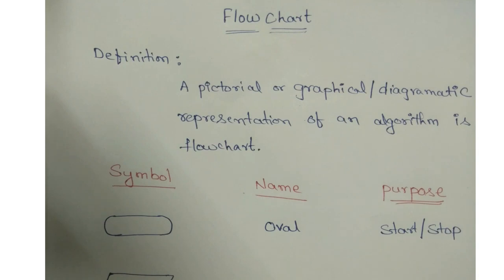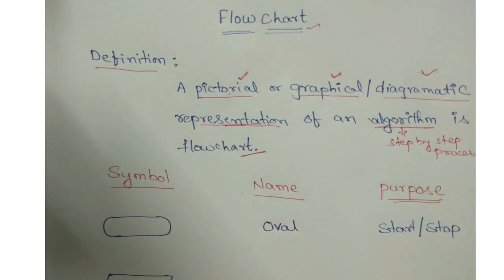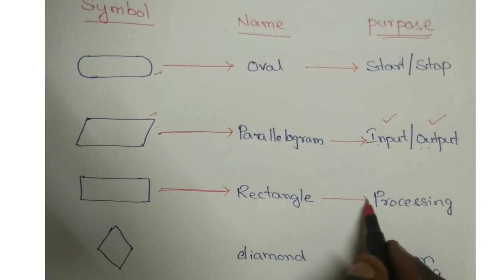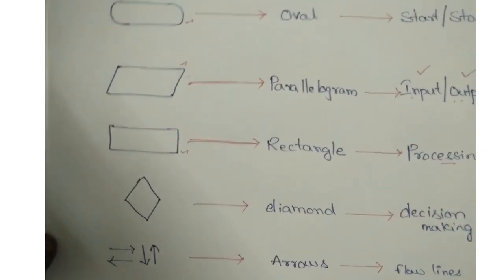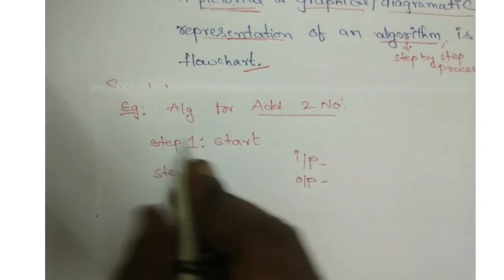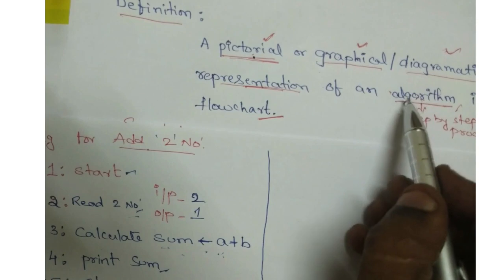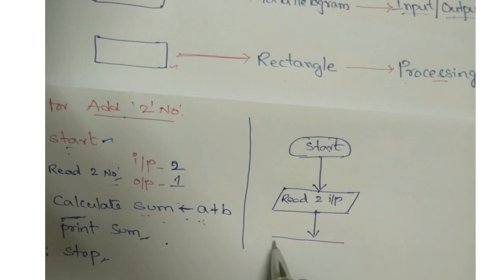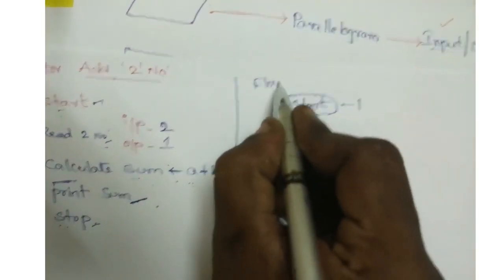By Dr. E Murali